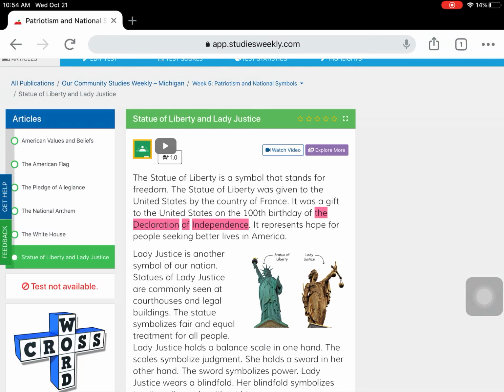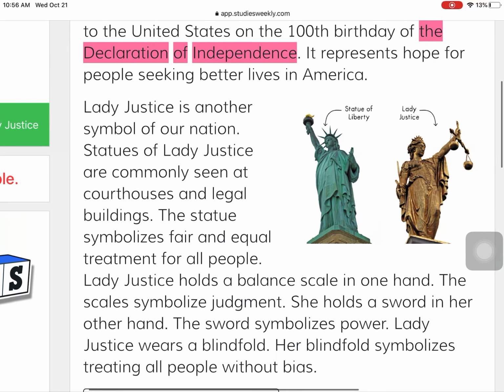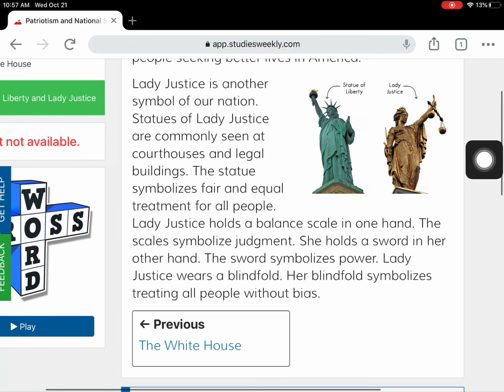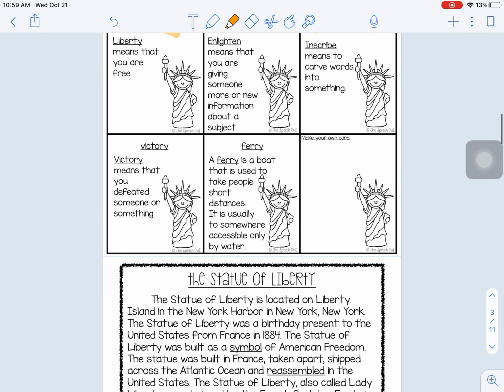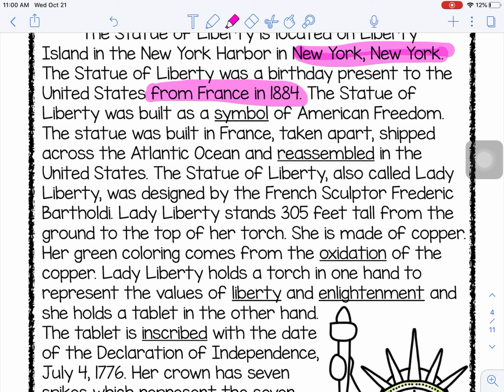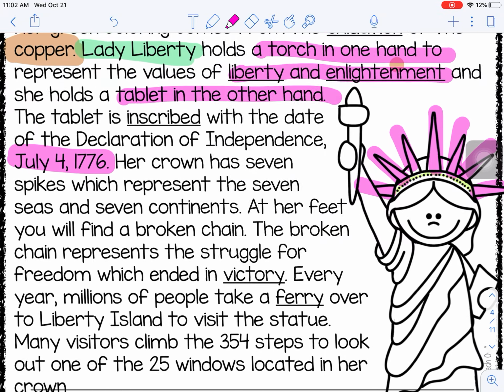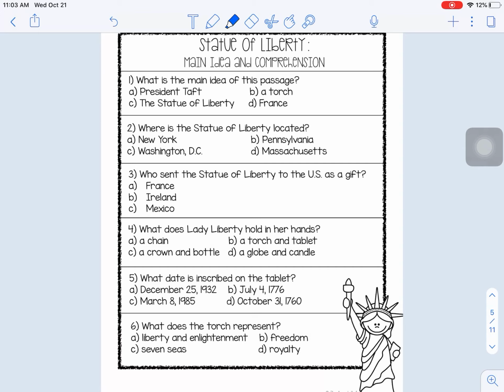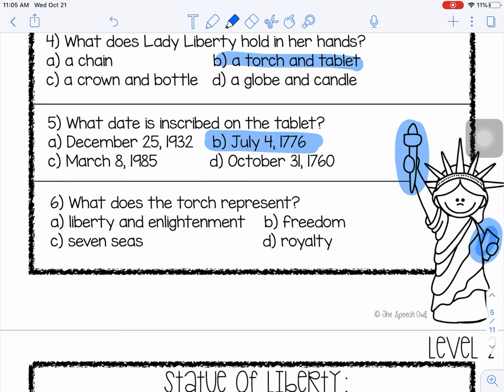Wednesday, October 28th